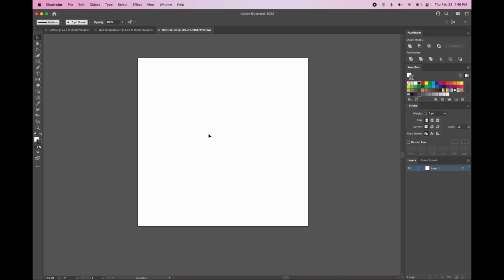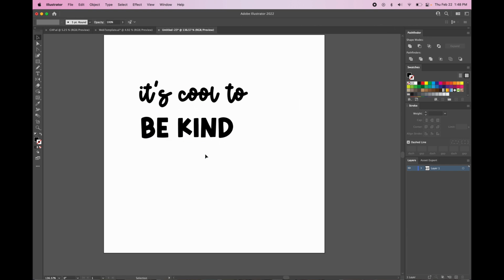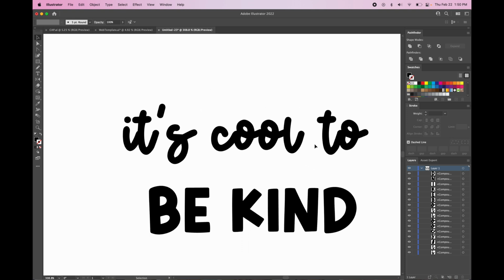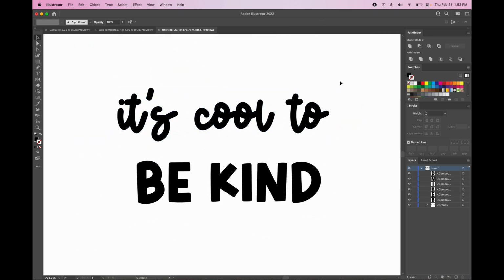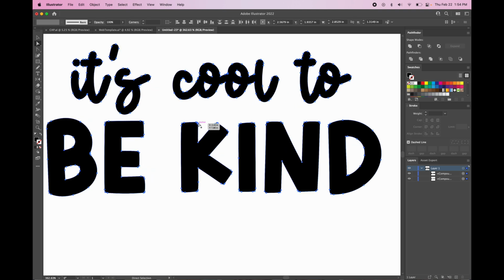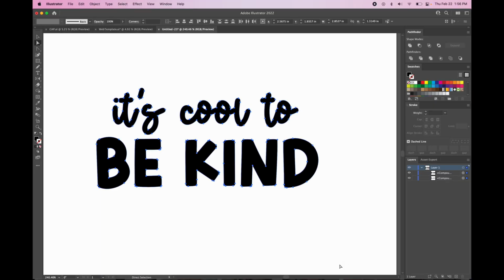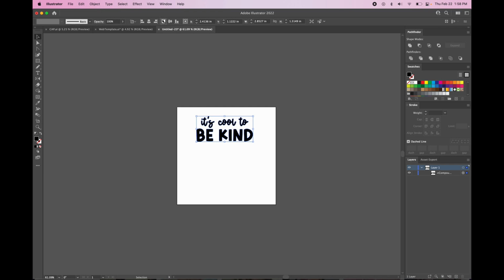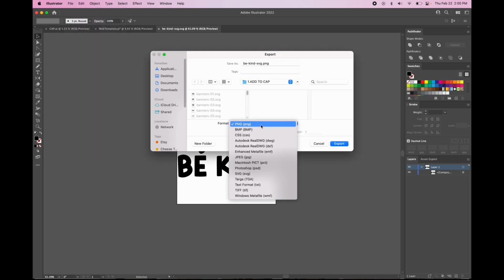How To Make Simple Text SVG Files in Adobe Illustrator to Sell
I have been asked for over a year now if I could share how I create SVG designs. I FINALLY sat down and filmed a short video on how to get started. This video doesn't go over all of Adobe Illustrator. I am showing you the tools that I use in AI every day to create designs. These designs you make can be used for your own personal use or if you are interested in selling SVG cut file designs.

This is my first time filming a tutorial like this so please give me some grace! If I go too fast or you think I missed a step out, please let me know and I will help you.

I also want to point out - while editing this, I realized that the phrase I used in this video is trademarked. If you are going to be making designs.. you should ALWAYS check for trademarks before uploading them to a platform. I am leaving this as is so I don't have to record this tutorial again and also it makes a good point for you all to make sure to check for trademarks! It's a very important part of the design process and I will make a video over that topic alone in the future!